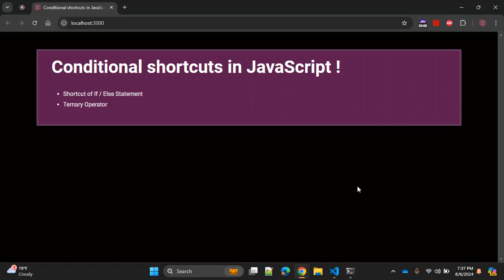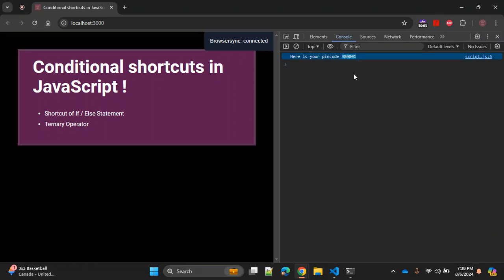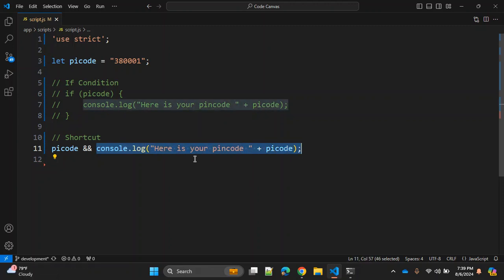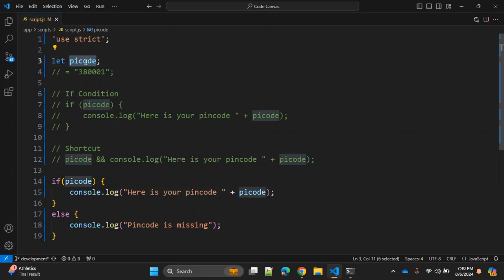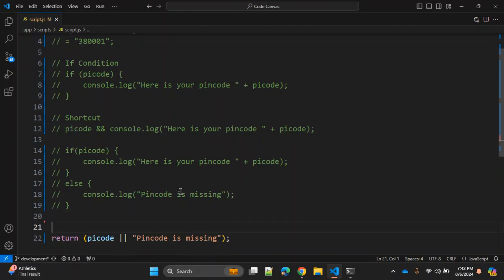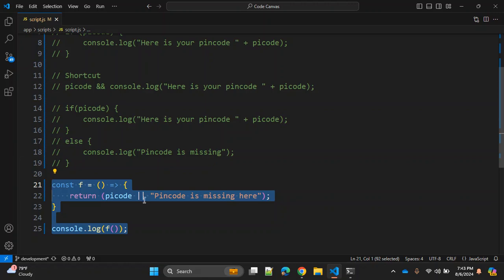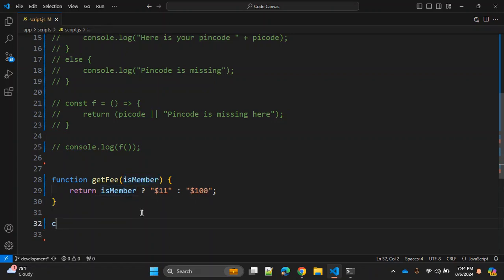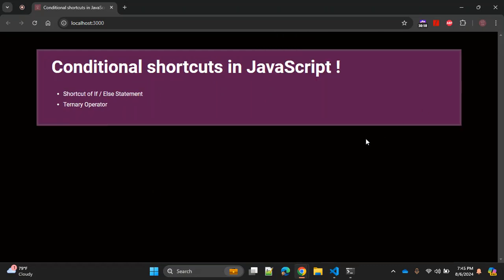Conditional shortcuts in JavaScript !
In this video, you will learn Conditional shortcuts in JavaScript !